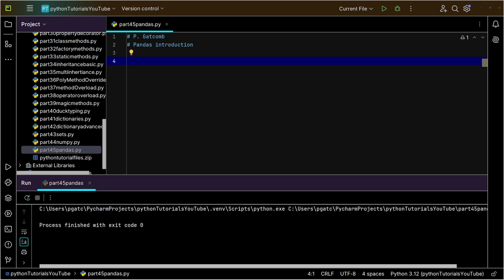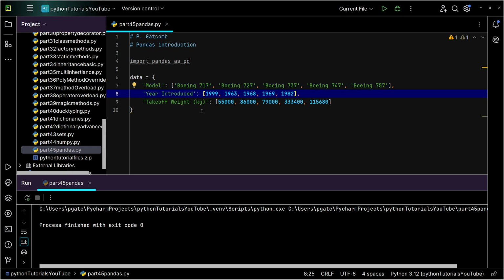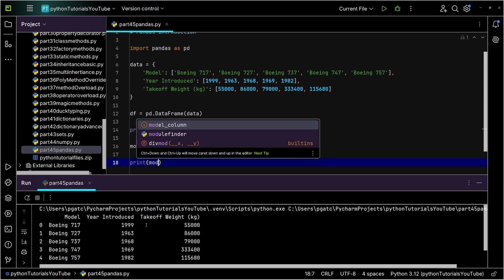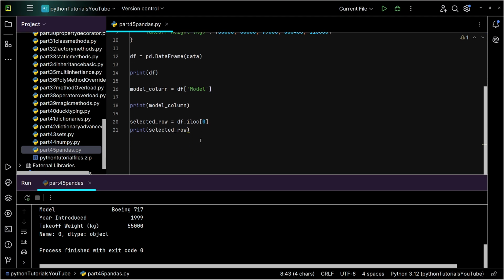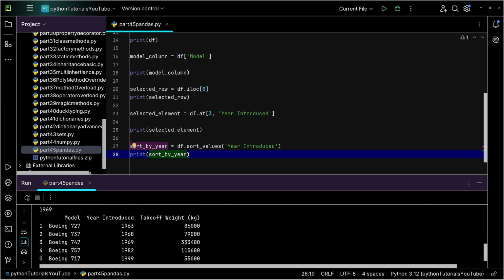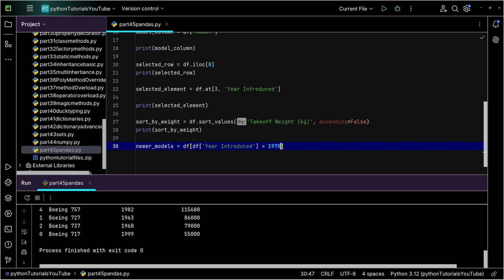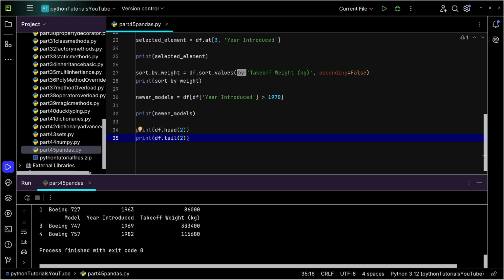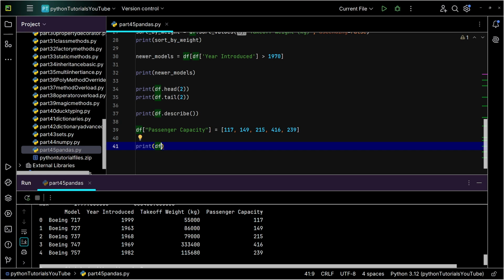Byte-Sized Python Tutorial Part 45: Pandas Dataframe Basics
In this video, we show you the basics of pandas dataframes and how to get elements in and out of them.